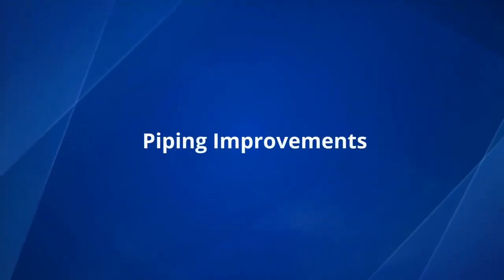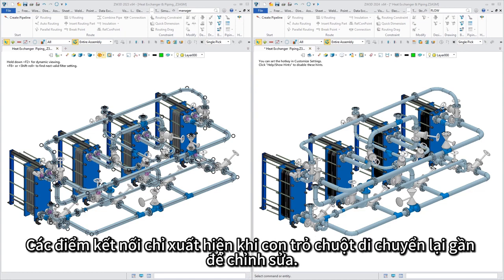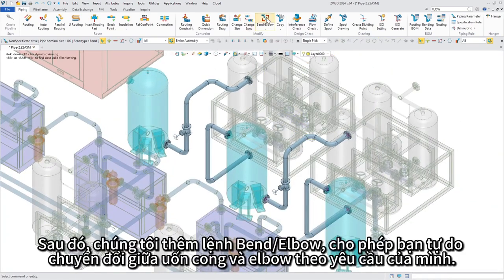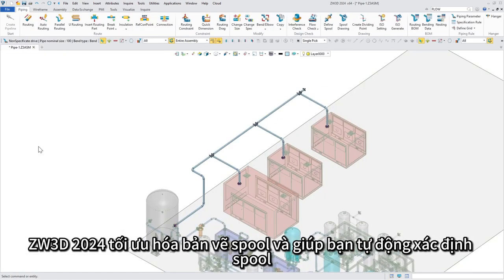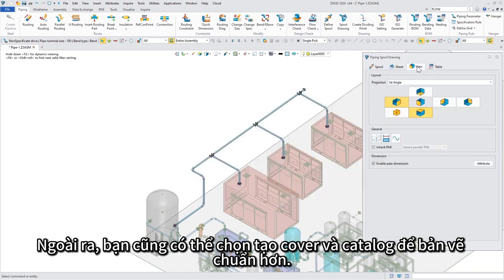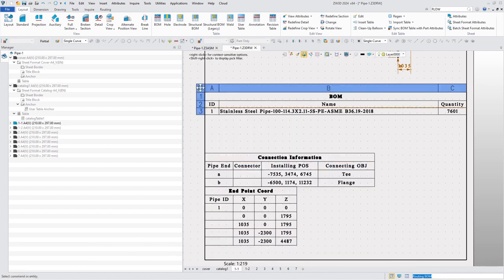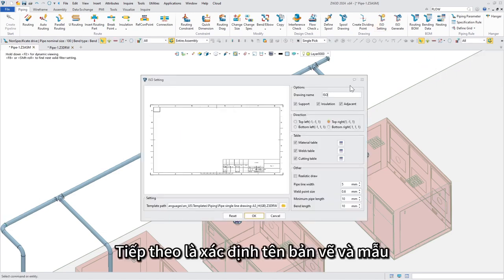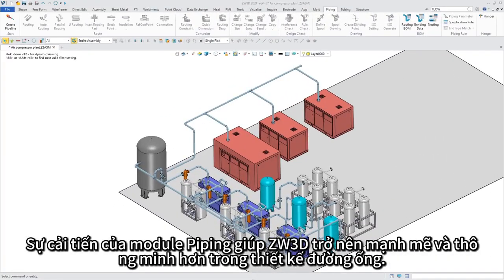Cải tiến Piping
Mô-đun piping trong ZW3D 2024 có giao diện thân thiện hơn với người dùng và bổ sung nhiều chức năng khác nhau để đáp ứng các nhu cầu khác nhau về thiết kế đường ống.